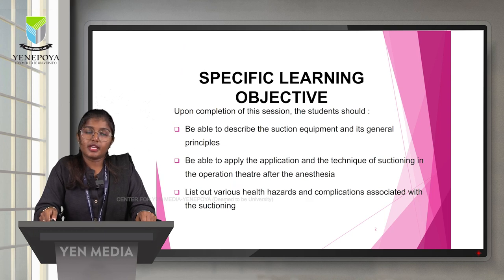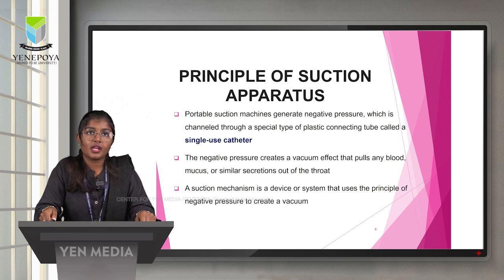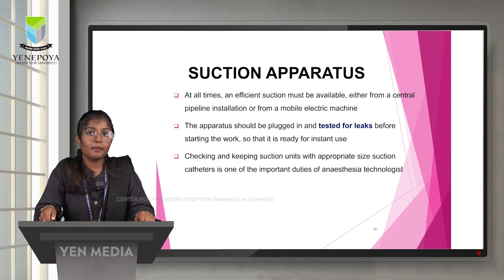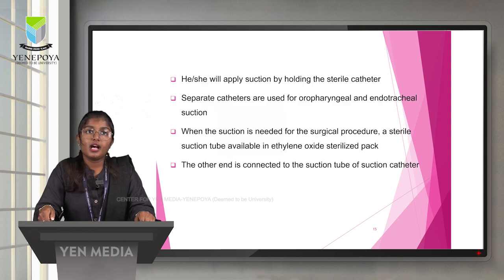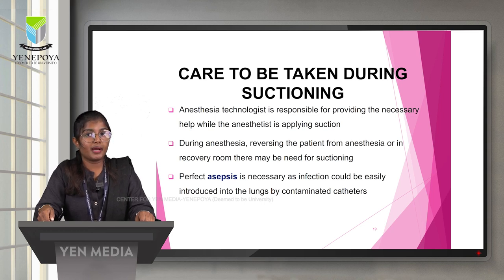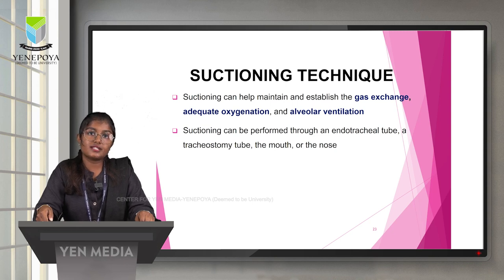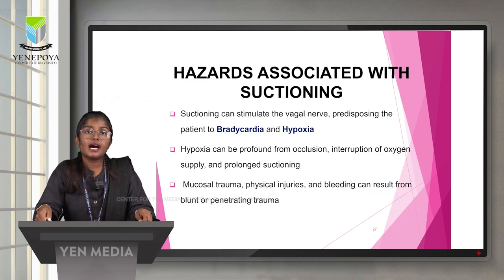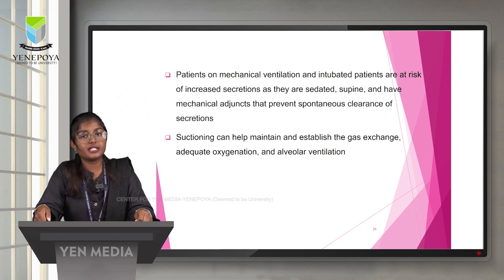Suction Equipments | Anaesthesia & OT Technology | Yenepoya School of Allied Health Sciences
This video demonstrates the correct method of suctioning through an Endotracheal Tube.

Endotracheal closed suctioning:

Suction the patient's Endotracheal Tube only as clinically indicated, not as a routine fixed scheduled treatment.
Apply the suction.

Completely withdraw the catheter into the sleeve.
Ensure that the suction catheter is aligned with the saline flush port, then rinse the catheter and suction tubing.

By: Ms. Rudra Mol R
Assistant Professor,
Department of Anaesthesia and OT Technology,